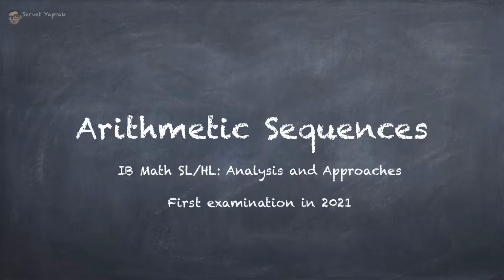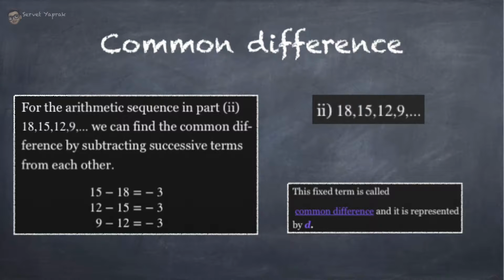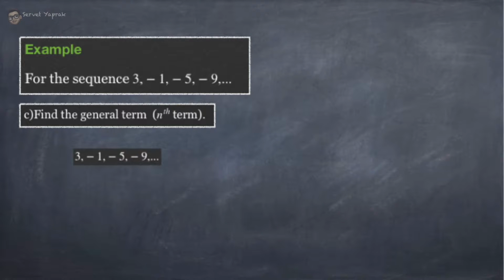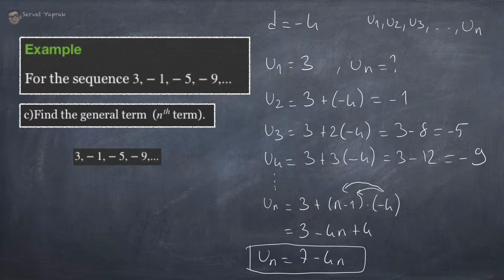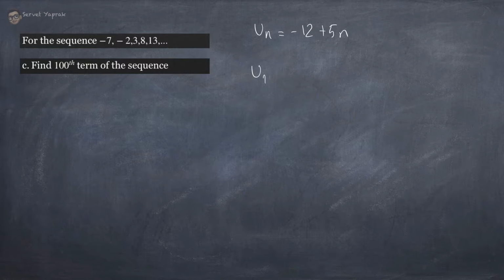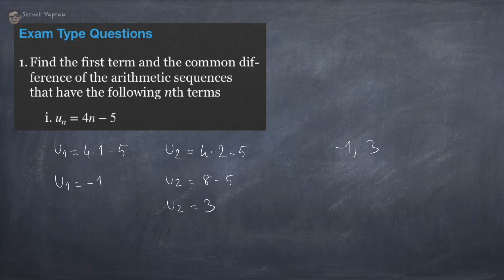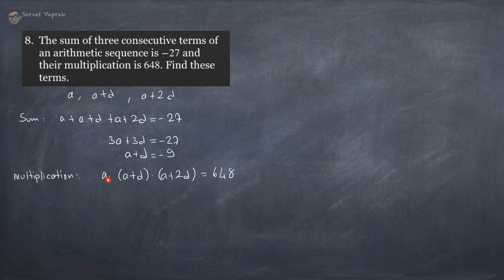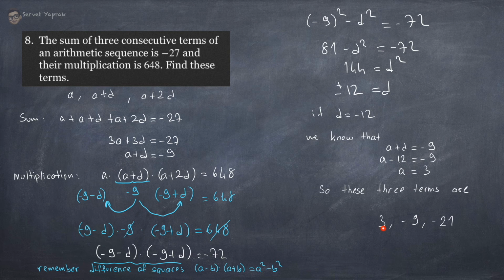Arithmetic Sequences for IB Math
The content in the video for IB Mathematics: Analysis and Approaches. First exam is in 2021.
Slides used in the video are created with the parts of Digital Textbook, only some of the examples and questions appeared on the video.
You can find the details of the book at last 1 minute of the video.